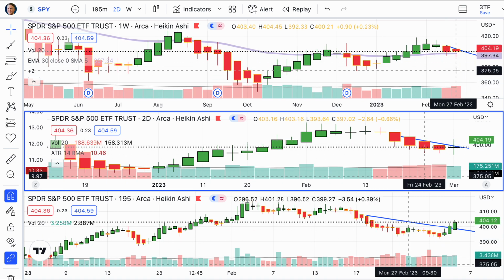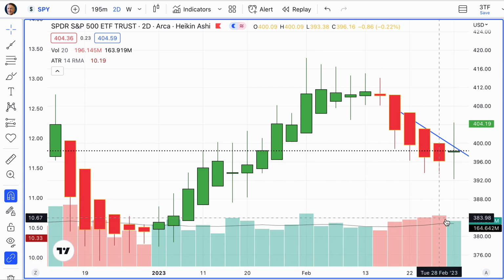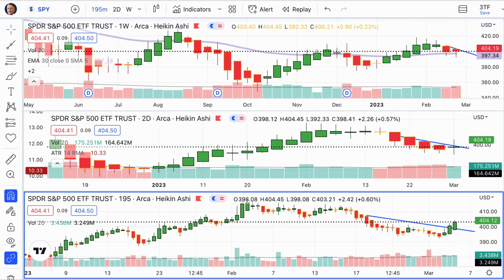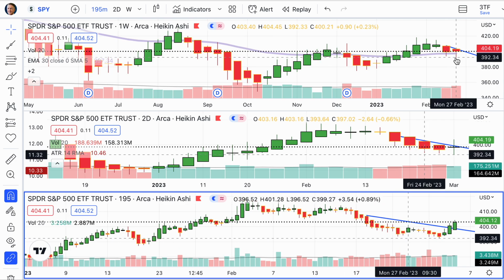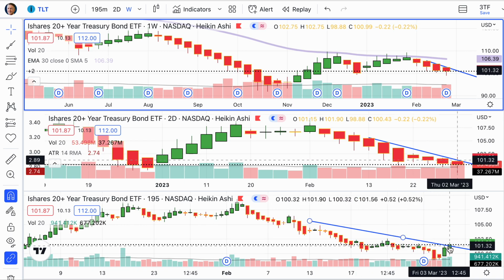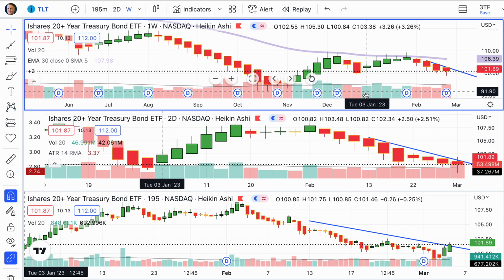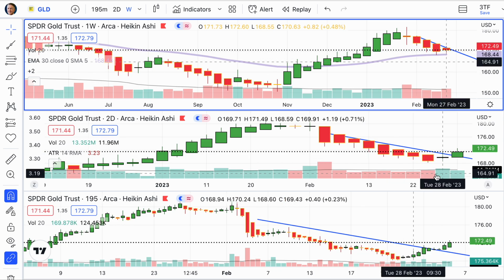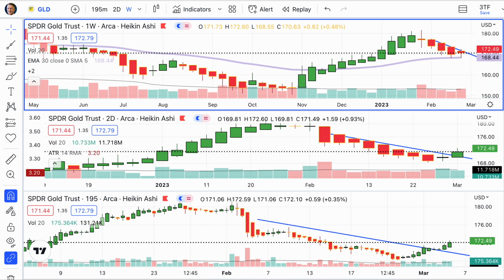Weekly Stock, Bond, Gold & Bitcoin Review & Forecast, Monday, March 6, 2023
The entire purpose of charting is to make nothing more than a binary decision: is price going up or down? — Thom Goolsby